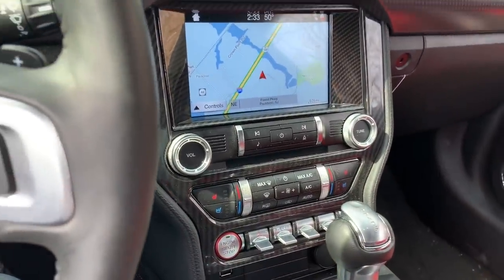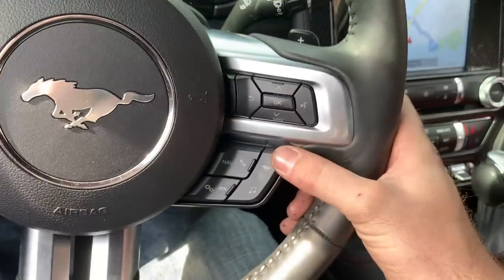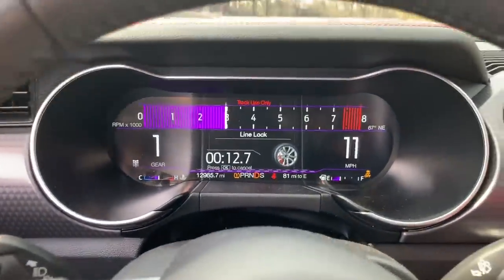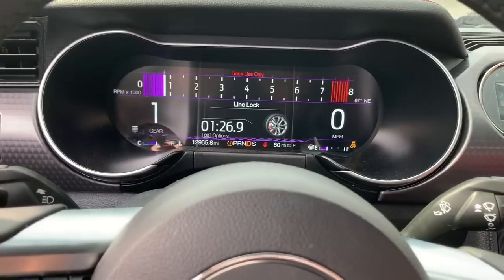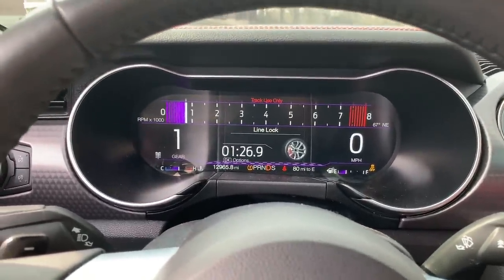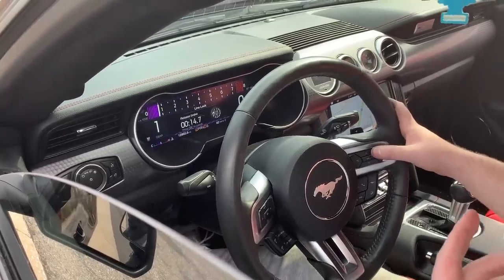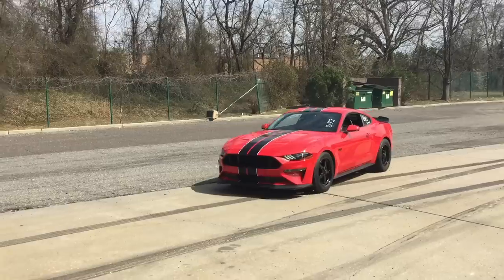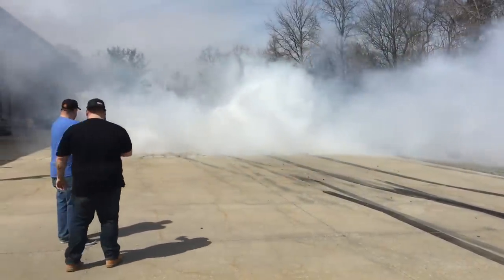2018-2022 Mustang GT LINE LOCK | How To Use It The RIGHT WAY